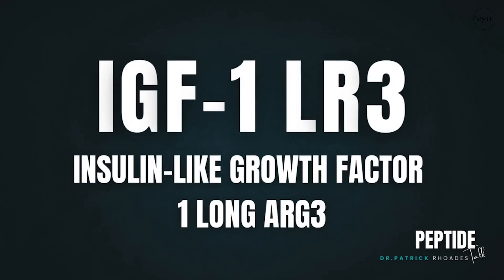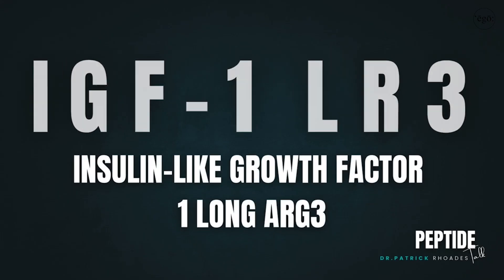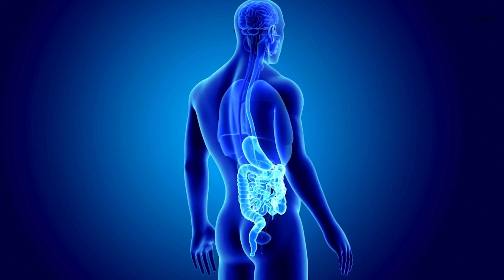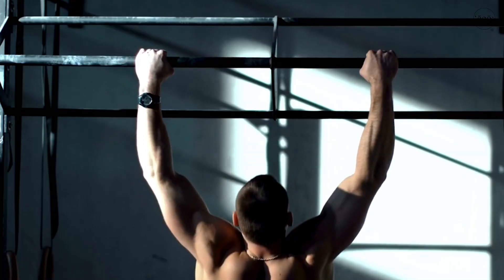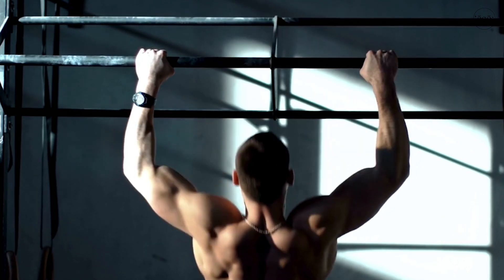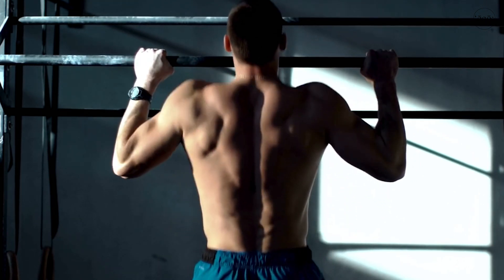🔥 Unlock the Power of IGF-1 LR3: Dr. Patrick Rhoades Breaks It Down! | Peptide Therapy Explained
Curious about the cutting-edge world of peptide therapy? In this must-watch video, Dr. Patrick Rhoades, expert in regenerative medicine and founder of Ego Beauty & Wellness, explains everything you need to know about IGF-1 LR3—a powerful peptide known for enhancing muscle growth, recovery, fat loss, and anti-aging at the cellular level.

💡 Whether you're an athlete, biohacker, or someone seeking next-level hormonal optimization and longevity, this video will give you the inside scoop on:
✔️ What IGF-1 LR3 is
✔️ How it works in the body
✔️ Key benefits for performance, healing, and aesthetics
✔️ Safety, dosage, and what to expect

📲 Follow for more expert videos on peptides, wellness, and longevity!